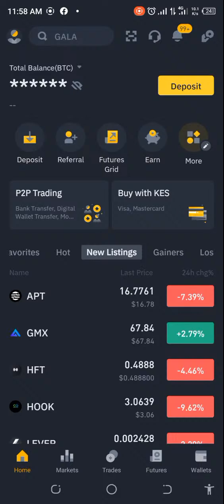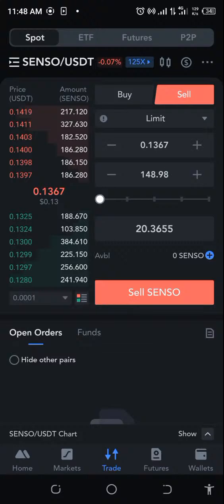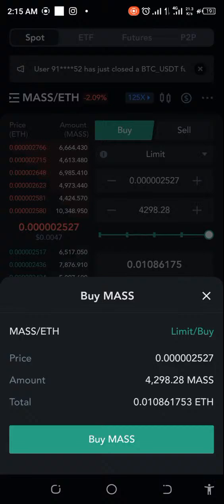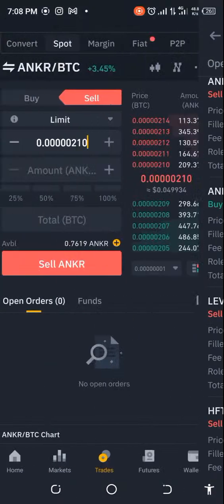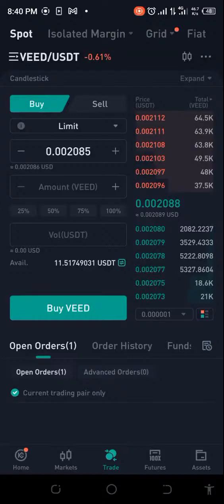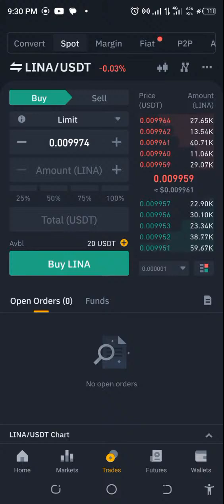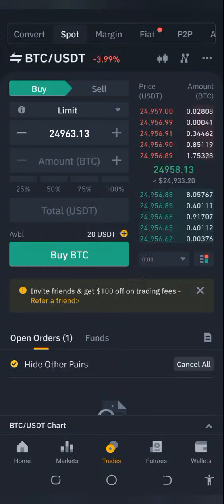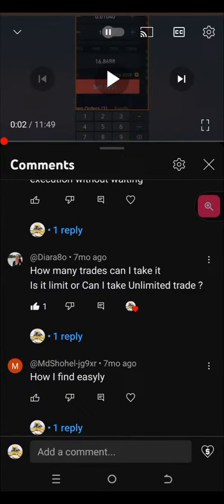Triangular Arbitrage for Beginners